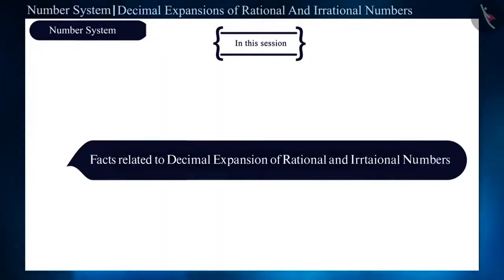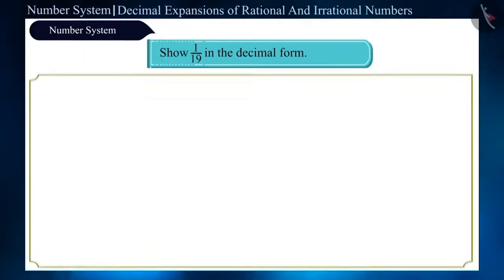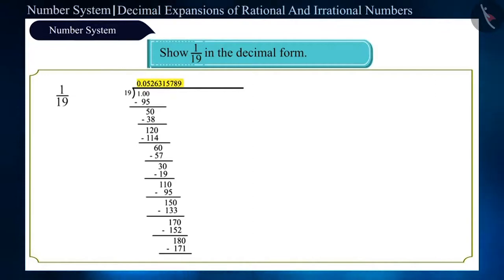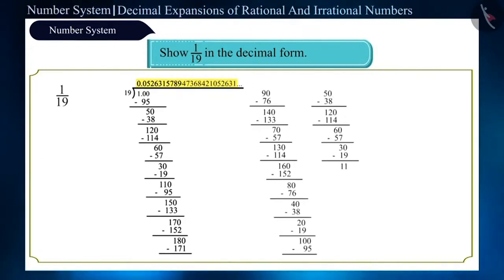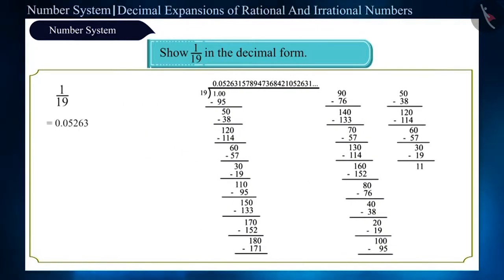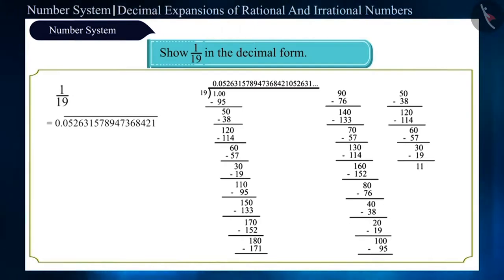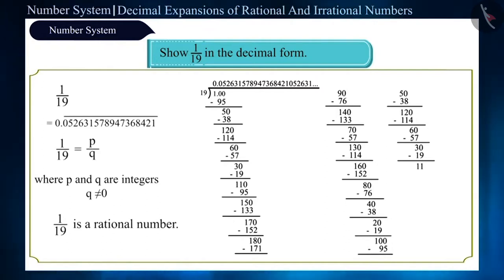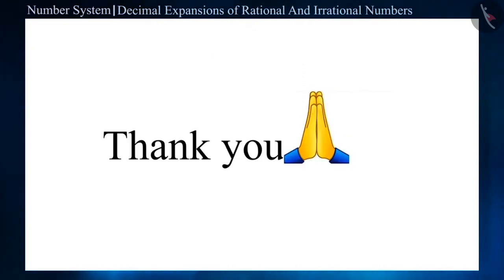Decimal Expansion of Rational and Irrational Numbers | Part 3/3 | English | Class 9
Decimal Expansion of Rational and Irrational Numbers | Part 3/3 | English | Class 9 | NCERT

Decimal Expansion of Rational and Irrational Numbers | Real Numbers | Grade 9 | NCERT | Number Systems

Welcome to part 3 of Decimal Expansion of Rational and Irrational Numbers. In this video, we will discuss various misconceptions and/or common errors related to Decimal Expansion of Rational and Irrational Numbers.